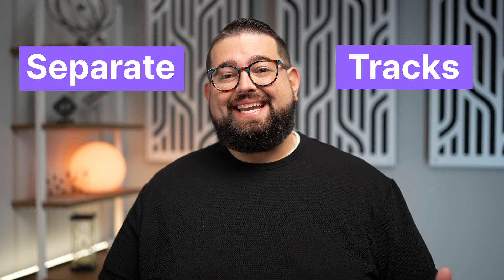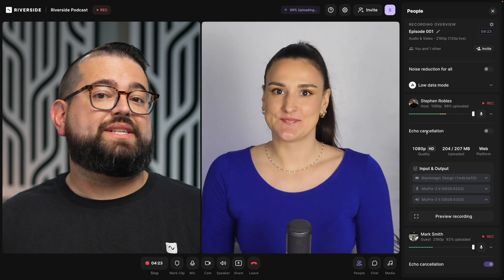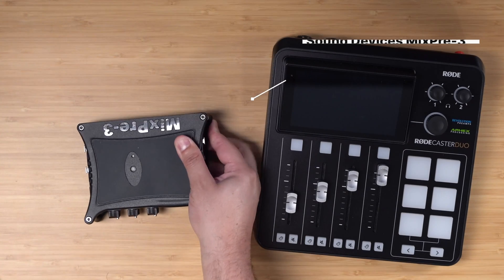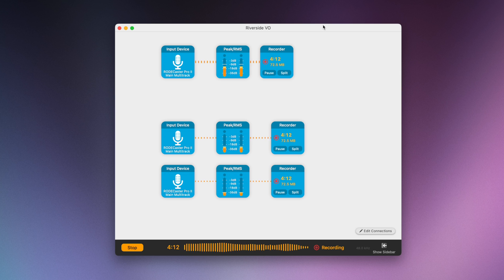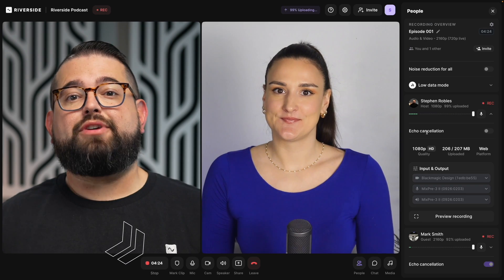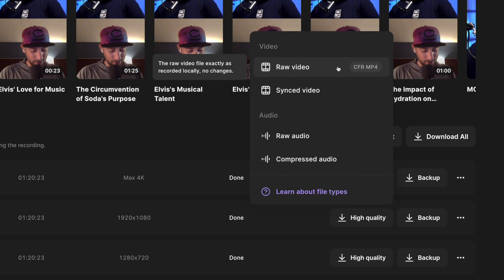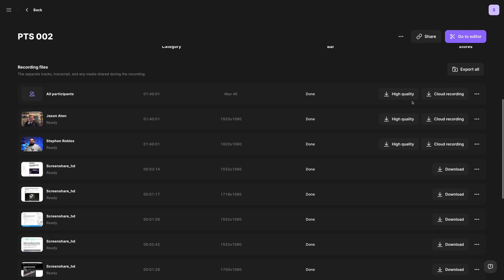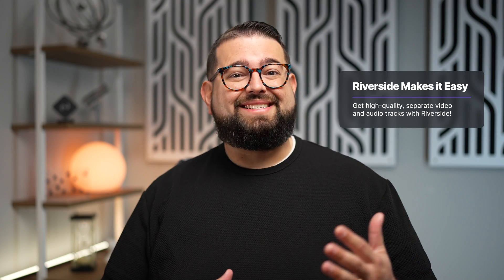Mastering Separate Track Recording: Video & Audio Made Easy | ISO Recording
Discover the art of recording separate video and audio tracks (iso recording) for enhanced editing flexibility in your content and podcast production. Uncover simple yet powerful tools from hardware recorders to innovative software solutions, and learn the ultimate easy method with Riverside for high-quality, seamless recording.

📺 Videos Mentioned

Chapters ➡

00:00 Introduction
00:13 Separate Audio Tracks
00:55 Separate Video Tracks
01:36 Easiest Way to Record Separate Tracks

⭐⭐⭐ About Riverside.fm ⭐⭐⭐